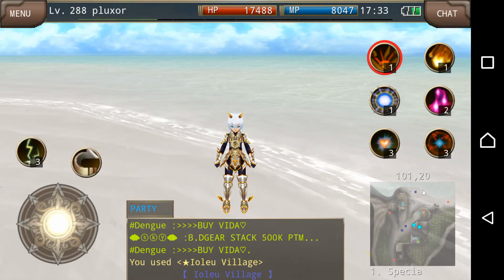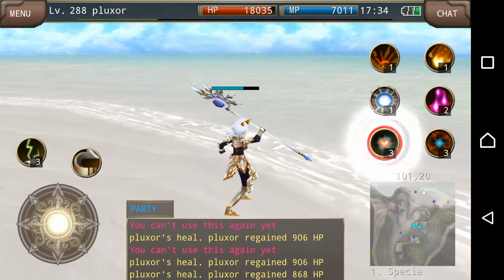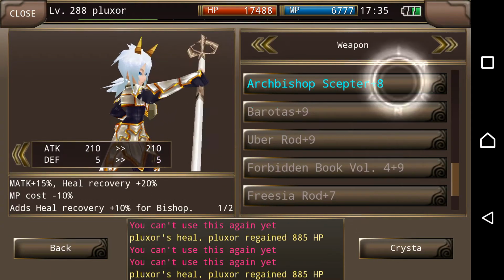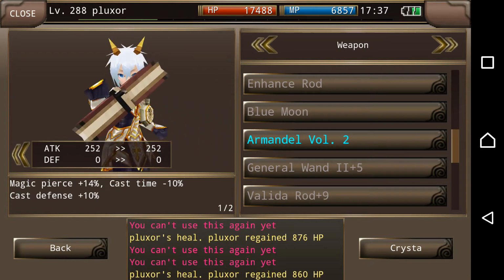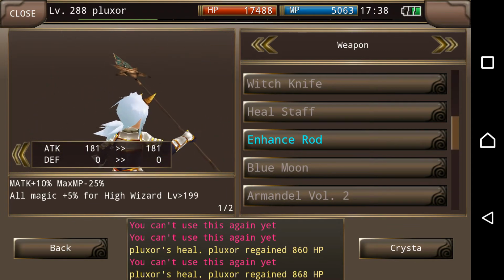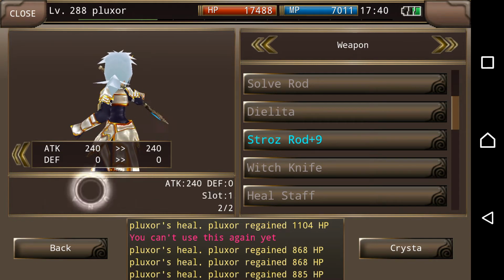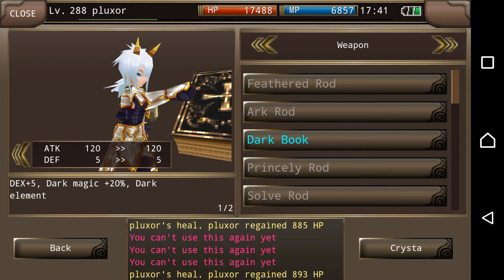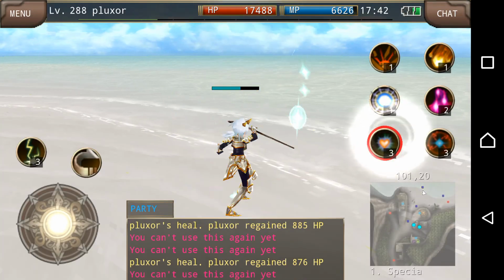Iruna Online MMORPG New Rod (Aprilis Rod) & Other Popular Rods